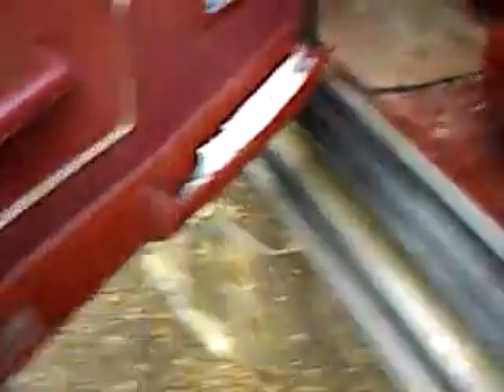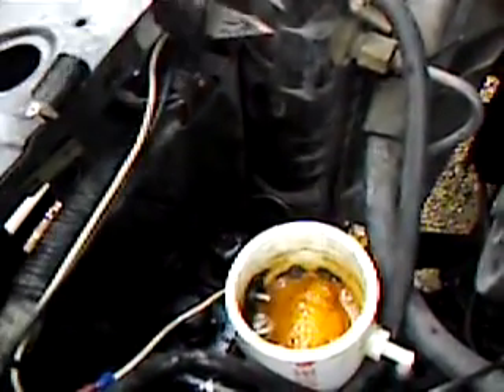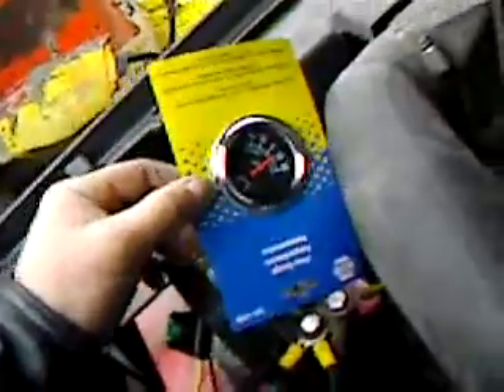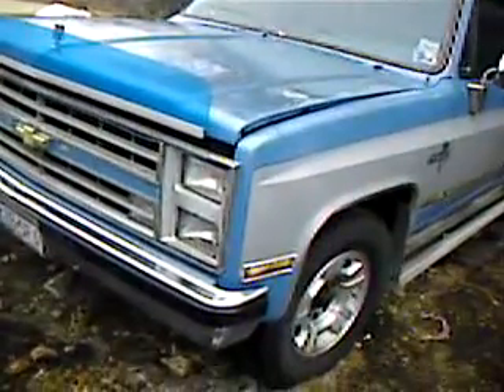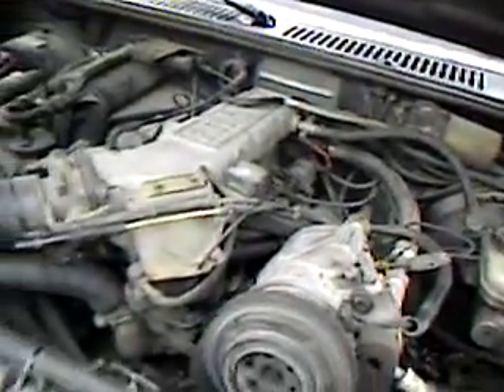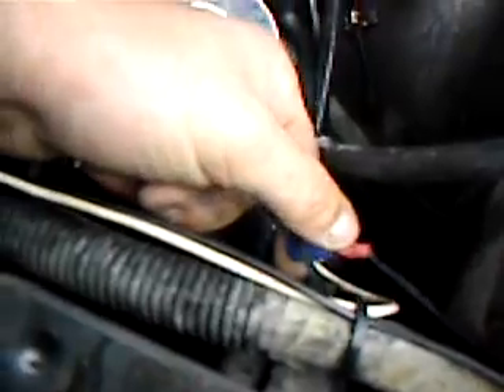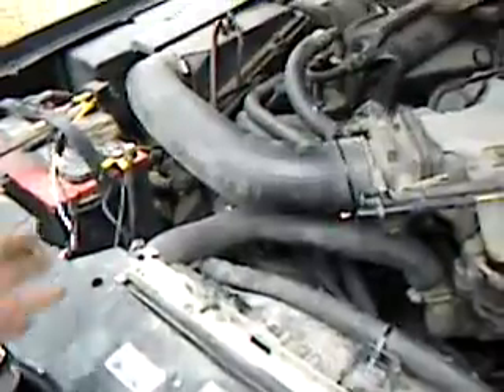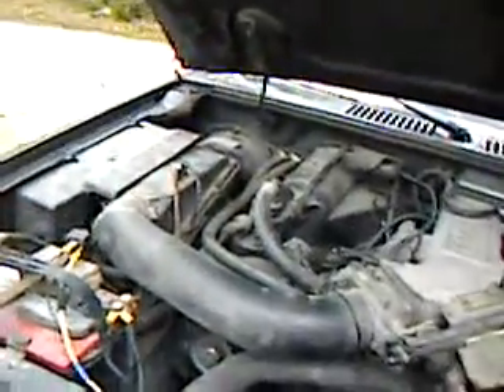Hydrogen Cell in my Bronco II, test results for "Nay" sayers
Here are the first test results, not great, see video. Also there are a few points made about energy use, hope it is helpful